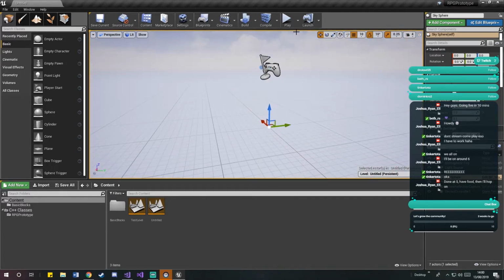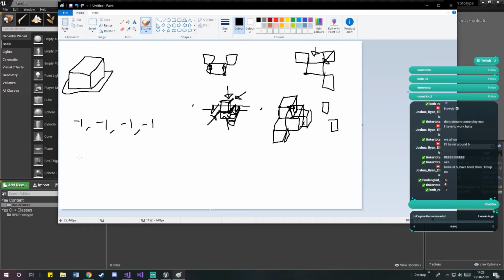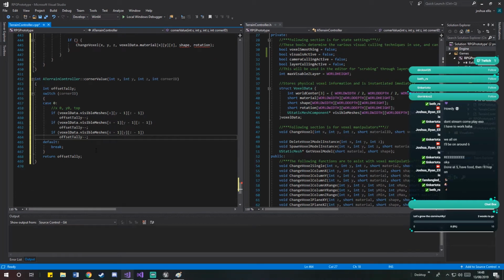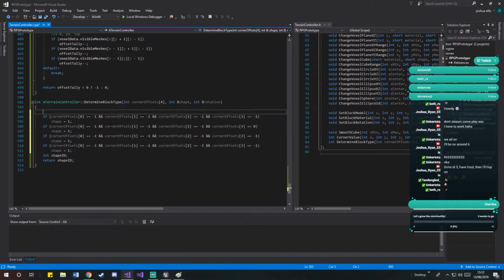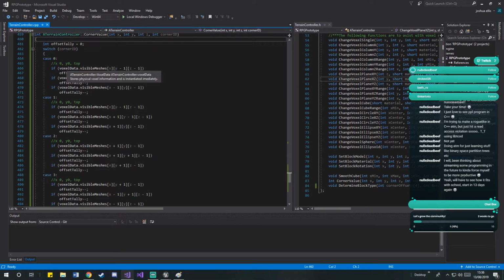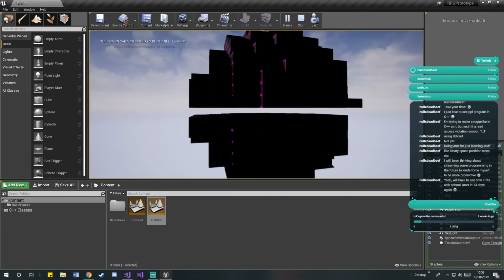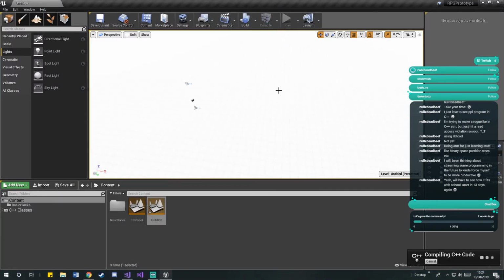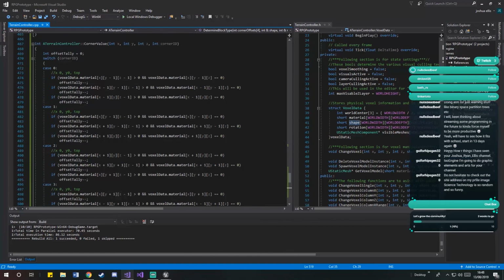IsoEngine Livestream Ep.3 | Voxel smoothing algorithm - C++ UE4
Welcome again to the third instalment. As always, I've just been working through features of the engine and this time have made some progress in creating the smoothing algorithm. This makes use of the custom shapes Joshua Matthews has made. It is far from complete at this stage, but I hope it's a good indication of my process.